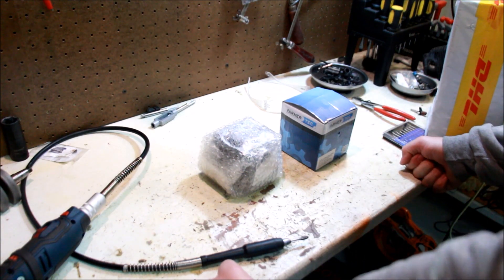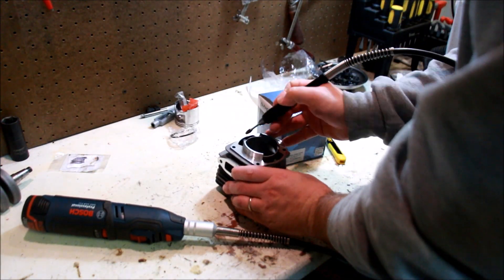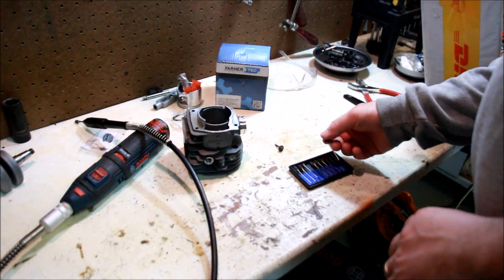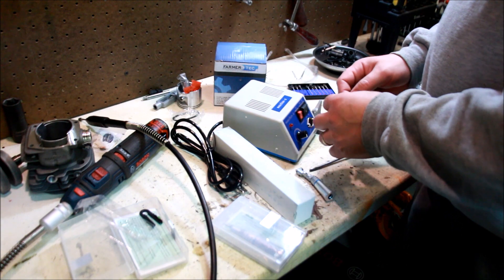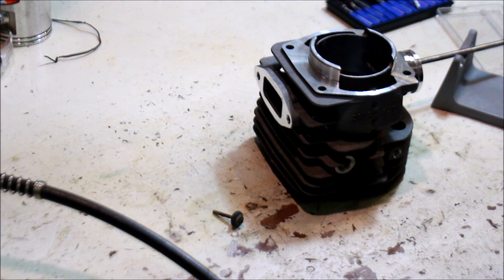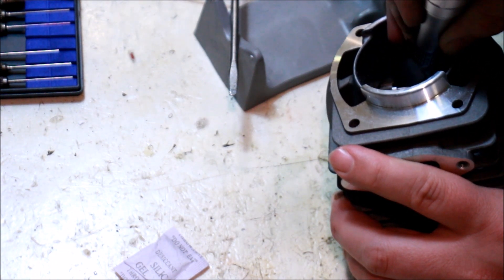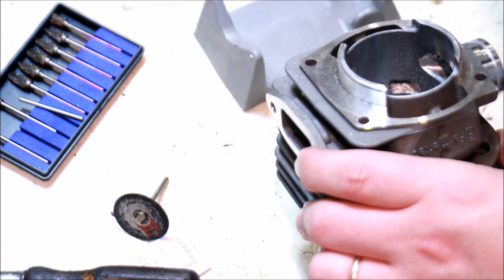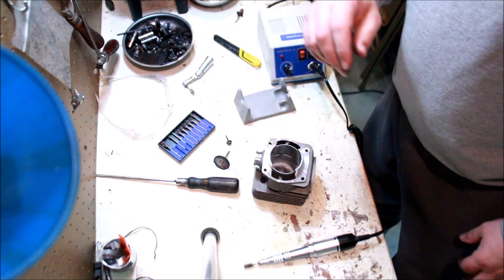Poor man's chainsaw porting solution!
Please wear appropriate protective equipment when working with metal!   Safety glasses is a must!

Up today is my vid for a poor mans porting solution.

The trickiest part of doing chainsaw / 2 cycle port work is accessing the transfer ports.  Its quite expensive for right angle handpieces, ie, foredom handpieces or proper dental handpieces.   I was able to buy the dental lab handpieces for $90 or so, shipped, but then you also need right angle latch type carbides.   Typical dental carbides do not come in the correct size/shape.   They are too small to be practical for port work.  So I got some carbides that are the correct head size,  and correct diameter shank, but they need to be converted to latch type in order for them to function in the latch handpiece.   With my dremel and a cutoff wheel, I ground a flat on the shank, and a notch/recess all the way around.  Seems to work just fine!  This allows access to the transfers for reasonable $$.  Any 2.35mm shank can be converted in the same way!

Note: this is not a true professional porter solution.   For guys that need pro level stuff likely cc specialty or foredom right angle handpieces will be the ticket.  I'm not getting involved in that stuff because I'm not a pro level porter, just a guy trying to come with everymans solution.

I will try to do more vids as to be more specific as to WHAT to do with these type of tools.